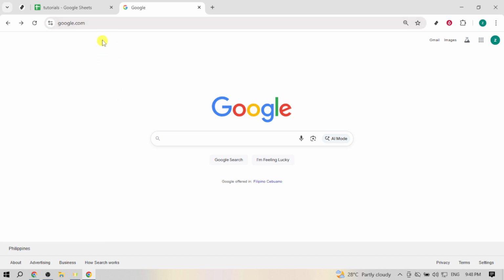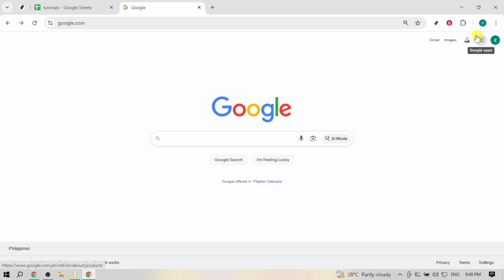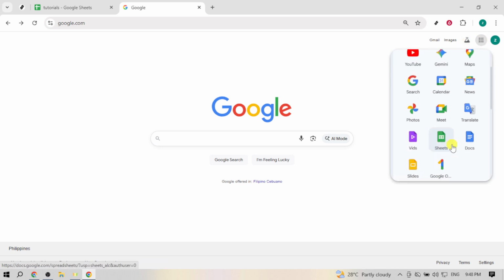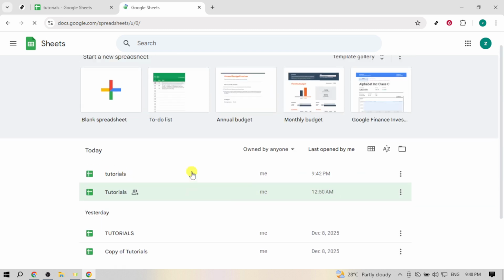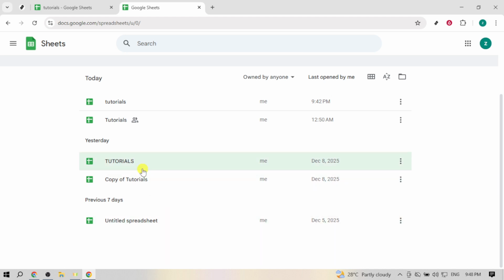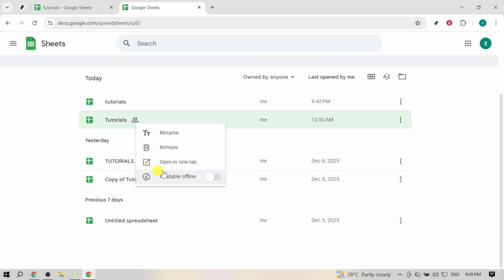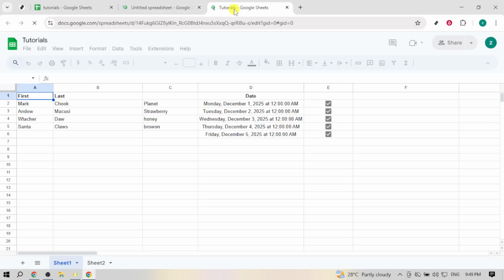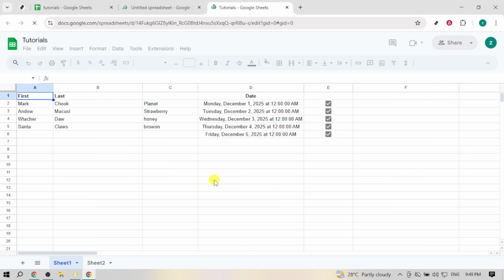How To Open A Google Sheets Spreadsheet (2026) (Best Method)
In this video, you’ll learn how to open a Google Sheets spreadsheet step by step using a simple and beginner-friendly method. I’ll show you how to open Google Sheets spreadsheet, access Google Sheets file, and open spreadsheet in Google Sheets easily. This tutorial covers Google Sheets open file, how to open Google Sheets online, and Google Sheets spreadsheet guide for beginners. You’ll also learn tips on Google Sheets file open guide, Google Sheets step by step instructions, and how to manage your spreadsheet efficiently. If you’re new to Google Sheets, this video is perfect for you.